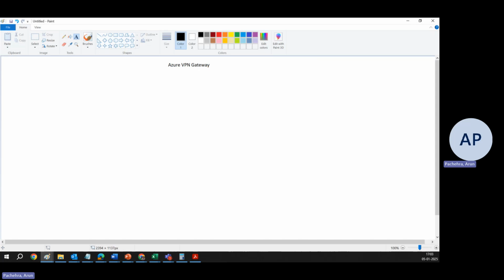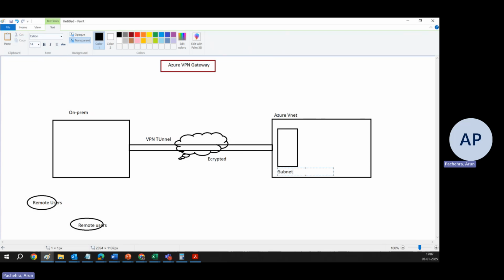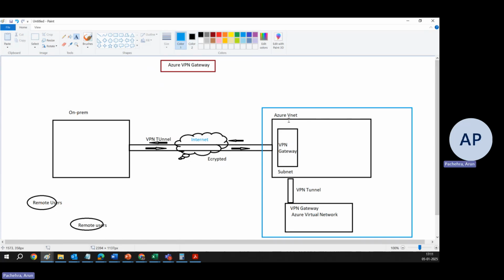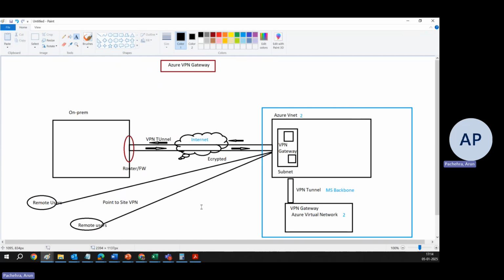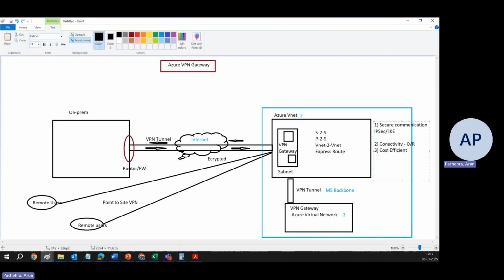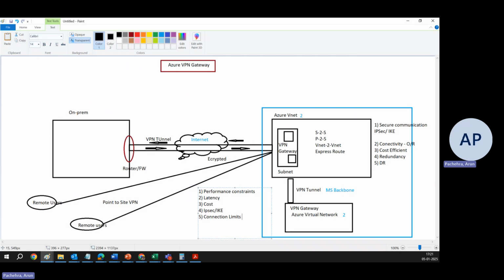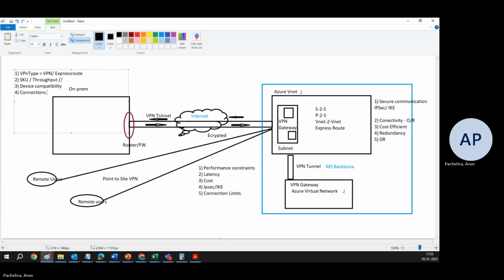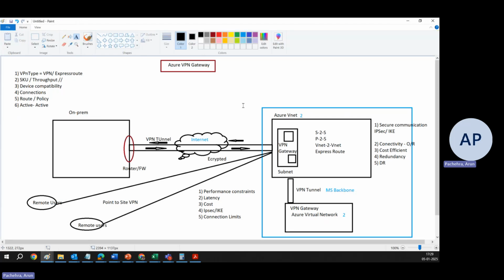Azure VPN Gateway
An Azure VPN Gateway is a type of virtual network gateway that allows encrypted traffic to flow between your Azure Virtual Network (VNet) and other networks securely
Why Use Azure VPN Gateway?
1. Secure Communication:
o Encrypts traffic using industry-standard IPsec and IKE protocols to protect sensitive data.
2. Hybrid Connectivity:
o Enables seamless integration of on-premises infrastructure with Azure resources.
3. Remote Access:
o Provides secure connectivity for remote users via Point-to-Site connections.
4. Cross-region VNet Connectivity:
o Facilitates connectivity between Azure VNets across different Azure regions.
5. Cost Efficiency:
o VPN Gateway is a cost-effective alternative to dedicated private circuits like Azure ExpressRoute.
When planning for an Azure VPN Gateway, it’s critical to assess your organization’s needs for throughput, connection type, device compatibility, and redundancy. By evaluating these factors carefully, you can select the most suitable gateway type and SKU to ensure optimal performance, security, and cost efficiency.